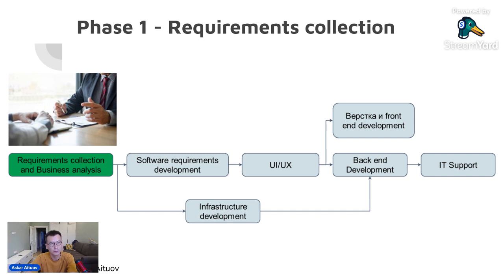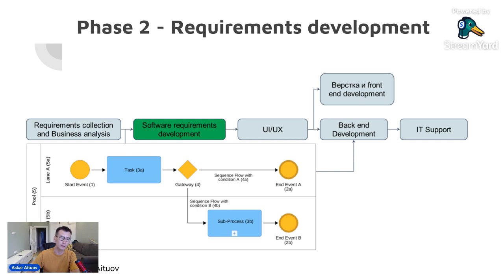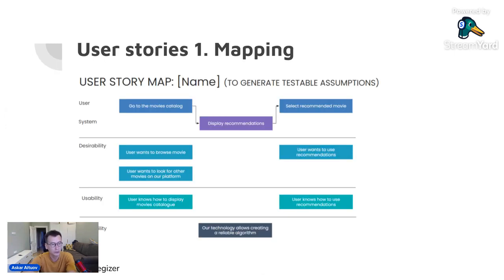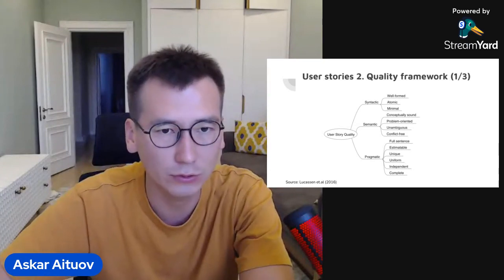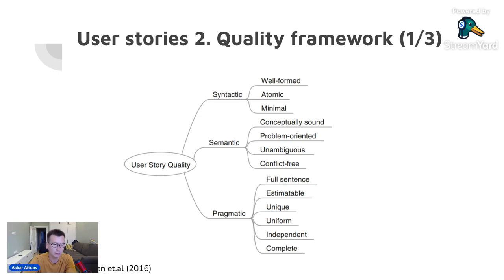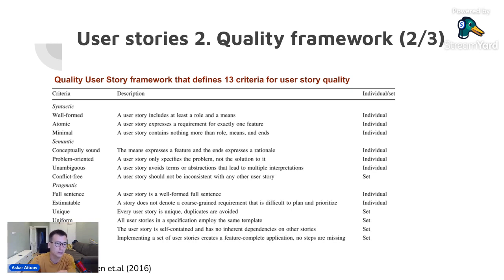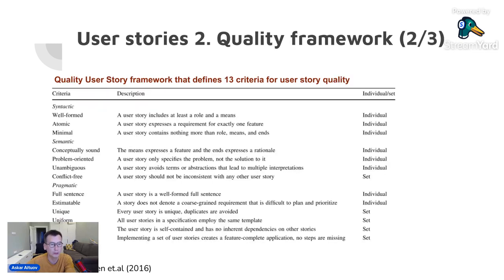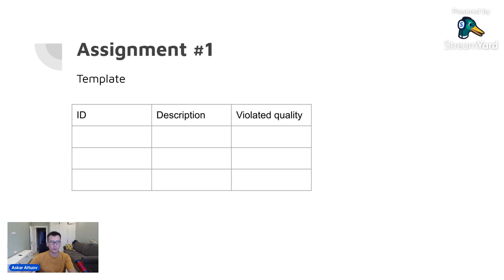1 User story quality and requirements engineering.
Concepts studied
00:10 Roles at IT project
01:00 Stage one - requirements engineering
03:00 Skills
03:05 Requirements development
04:00 User story mapping
04:30 User story quality framework

Assignment;
Split to groups of 4 people.
2 people generate 2 user stories
2 assess them

Use the template from the lecture's last slide.